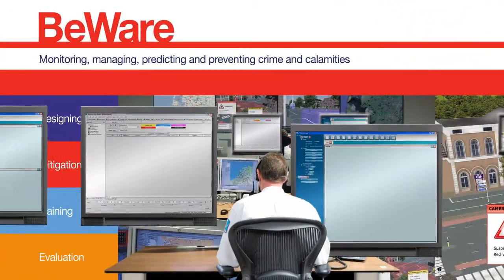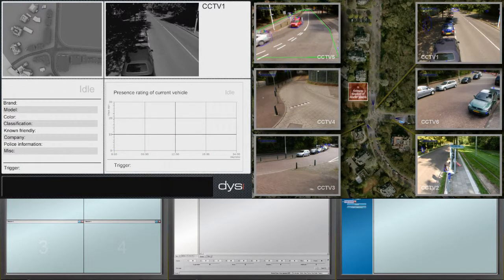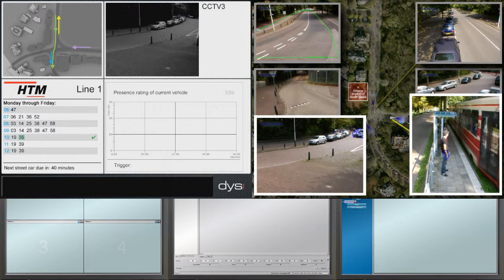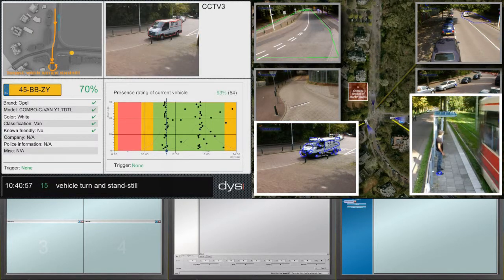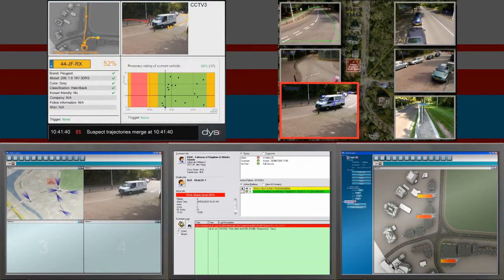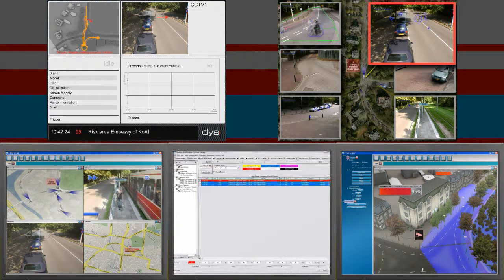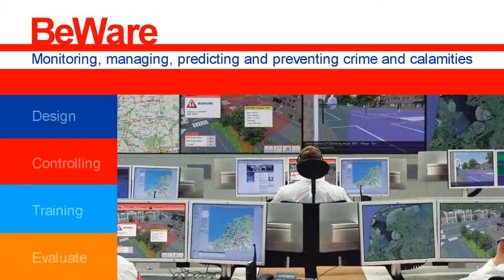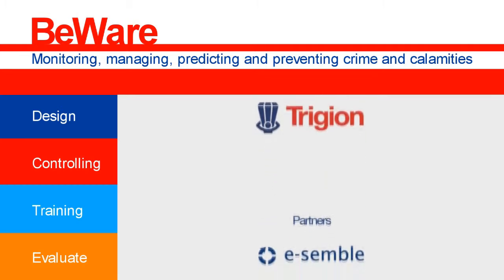BeWare Scenario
A security concept that uses advanced technologies like multi-dimensional data analysis, modeling and 3D virtualization.